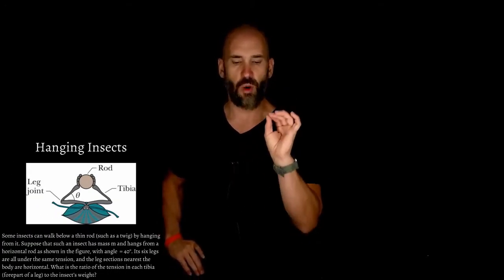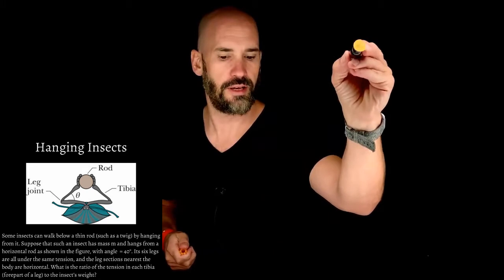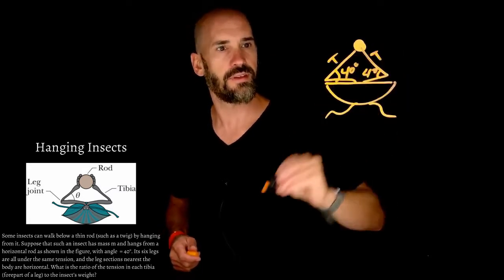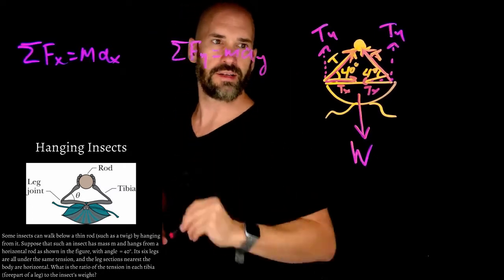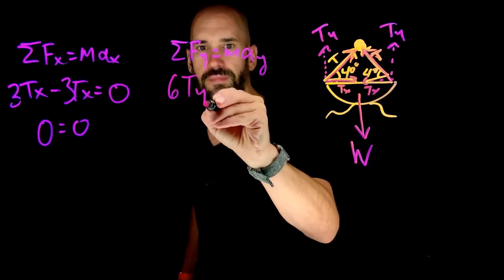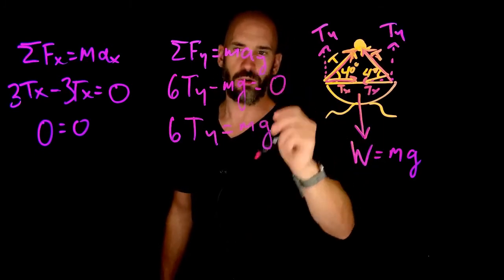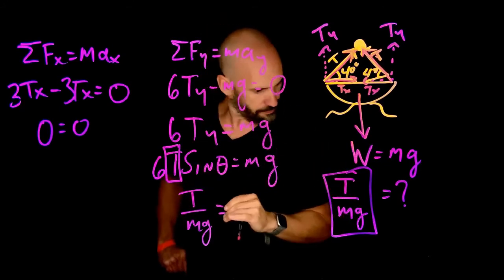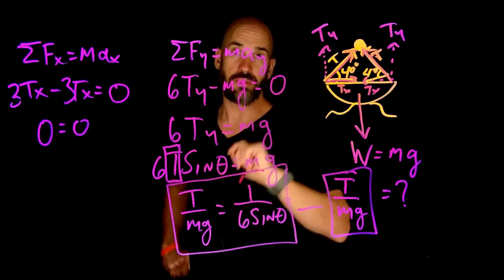Forces: Tension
There are many ways in which the four fundamental forces can be simplified into macroscopic forces in the real world. One of those forces is tension. Tension arises any time you have a rope, chain, or string supporting an object. Typically tension opposes the force of gravity and there is one tension force for every string or rope. We explore several examples of tension in this video and how to integrate it with our normal Newton's second law analysis.